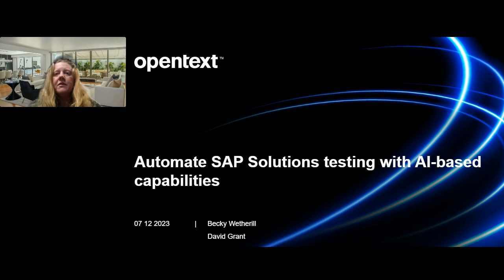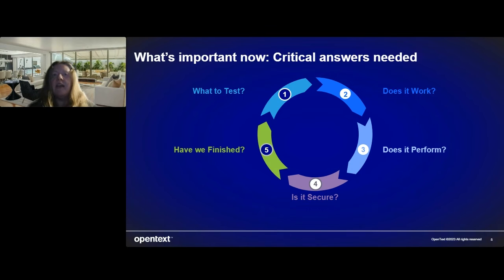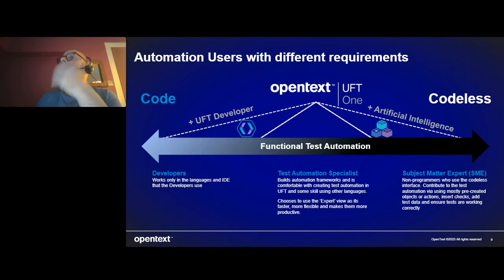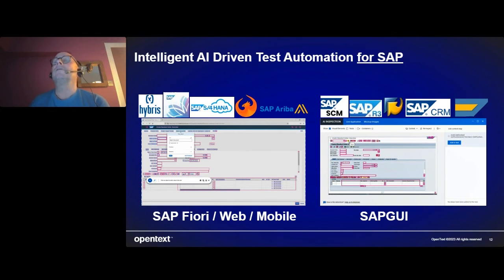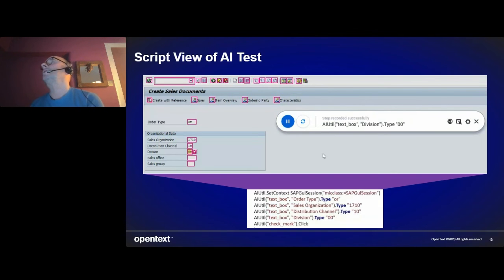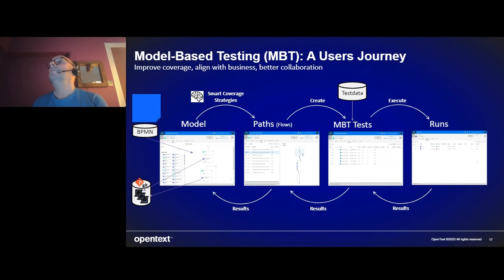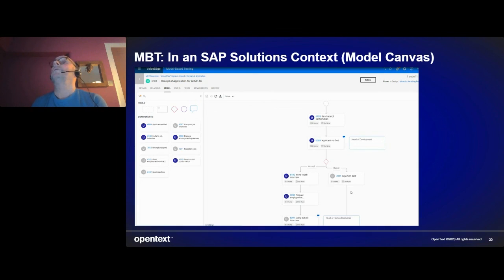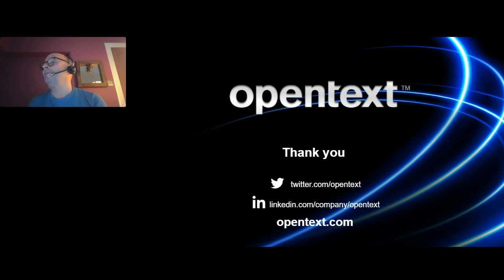Automation—Automate SAP Testing with AI-based Capabilities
- Avoid slow SAP, frustrated users, & costly rework! Test performance early with OpenText's modern toolbox. Ensure smooth deliveries, updates, & migrations.